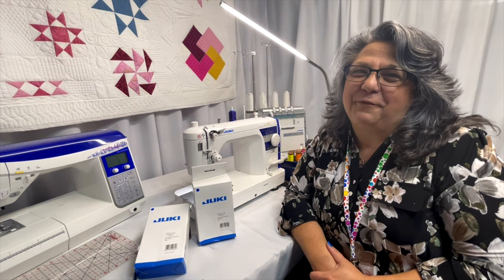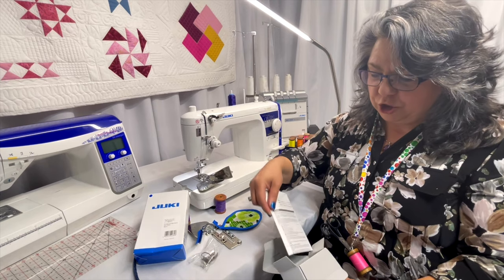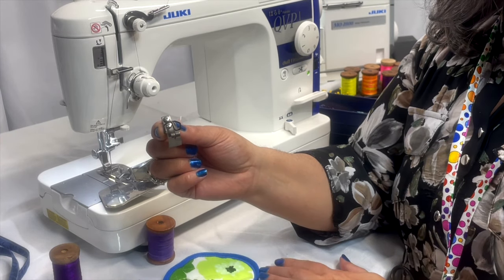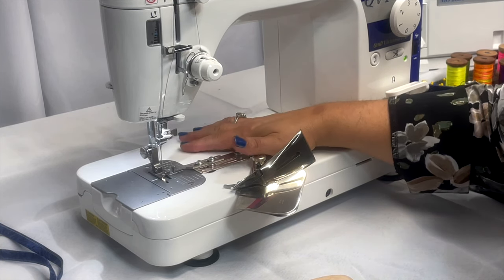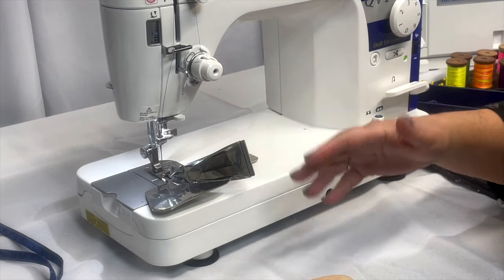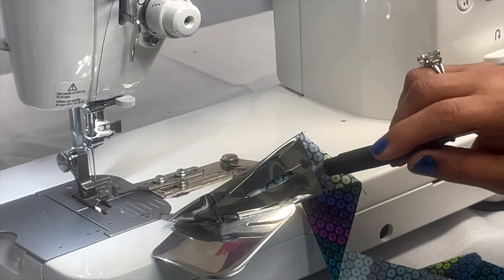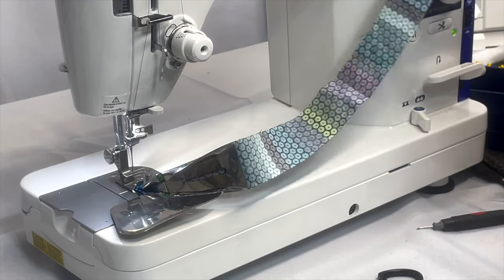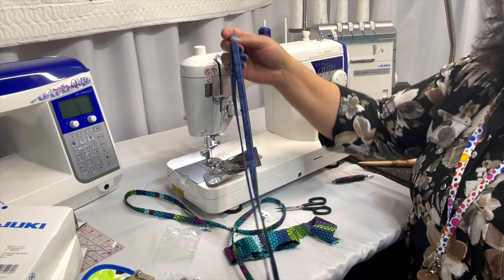JUKI Tip: Double Fold Bias Binder Overview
On this JUKI tip, we use the Double Fold Bias Binder and show you how to feed the fabric into the machine with this accessory and create a smooth sewing experience.

Size & Part Number:
32mm: 40242310
38mm: 40233374
50mm: 40249097

**Machine shown on video: TL-18QVP